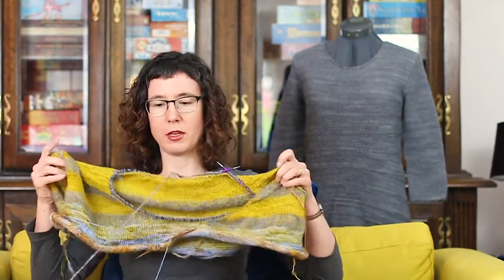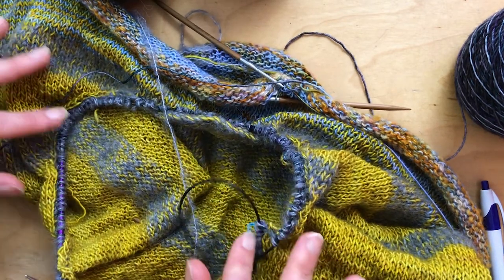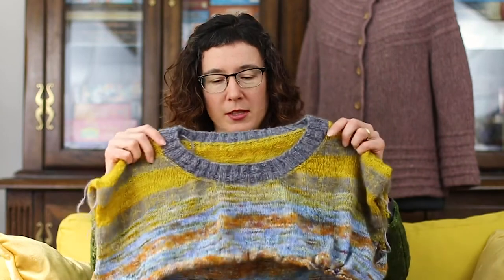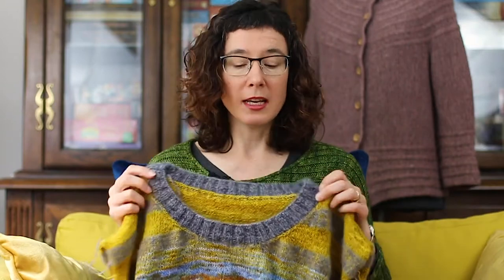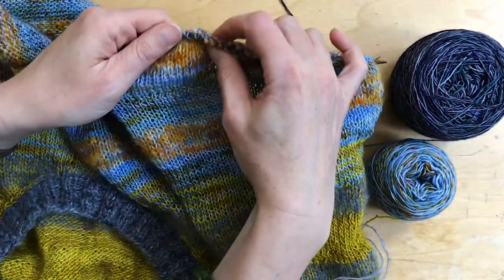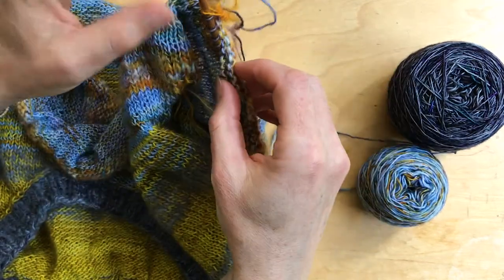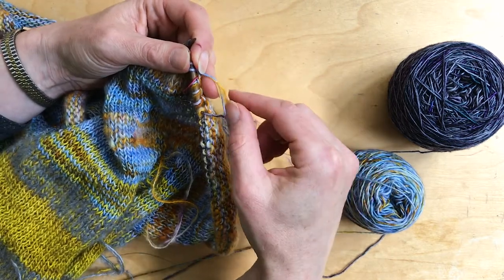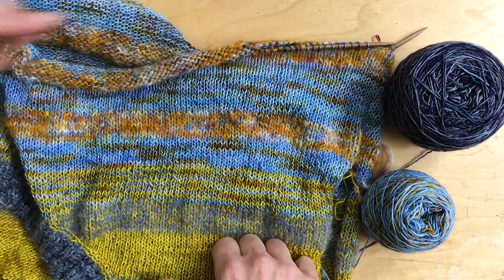Stash Dive Lockdown KAL 4: Neck and Body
I’m moving right along with my Stash Dive Sweater and now it’s time for the body and finishing the neck. Learn how to do helical stripes and neck finishing options.